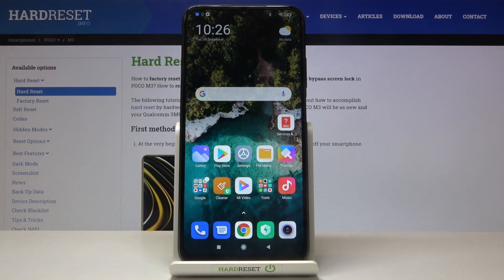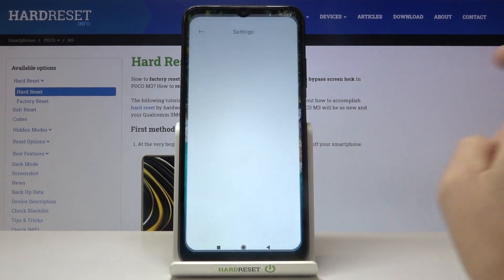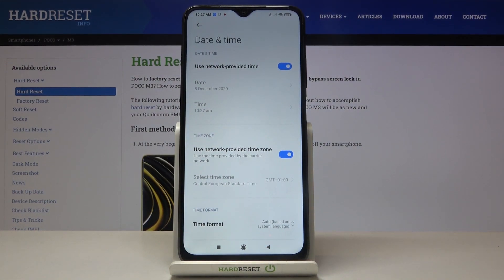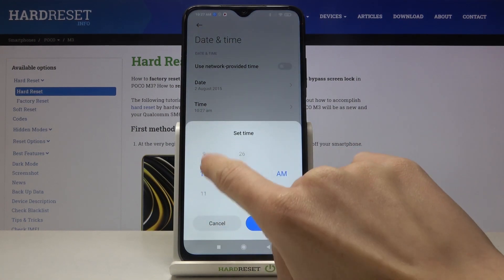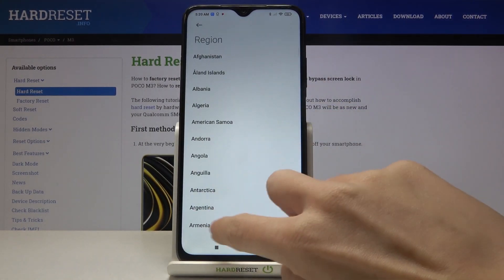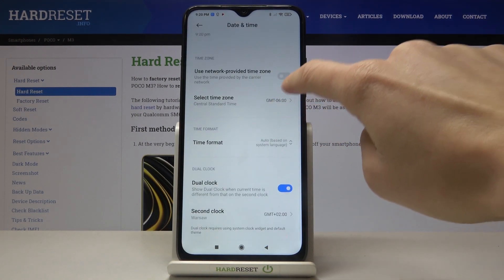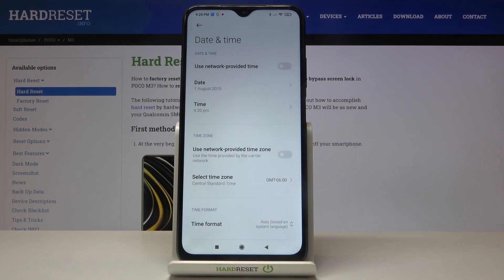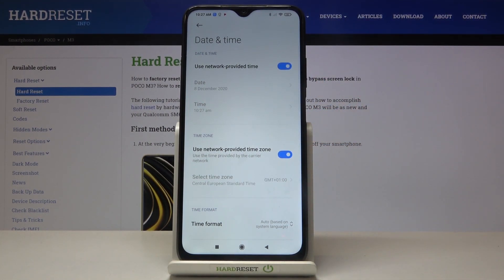How to Change Date & Time in POCO M3 – Time Settings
Read more info about POCO M3:
Find out the attached instructions, where we show you how to change the date and time in POCO M3. If you want to set up the current time on your Poco smartphone, use our video guide and learn how to get access to the settings that allow you to automatically set date and time in POCO M3. Let’s follow the uploaded tutorial and without any problem change time on your Poco device. Visit our HardReset.info YT channel and discover many useful tutorials for POCO M3.

How to change date in POCO M3? How to update time in POCO M3? How to set up date in POCO M3? How to change date and time in POCO M3? How to change time zone in POCO M3? How to choose time zone on POCO M3? How to find date and time settings in POCO M3?